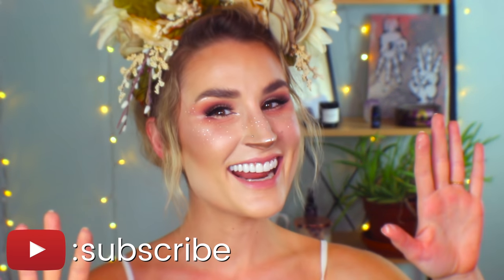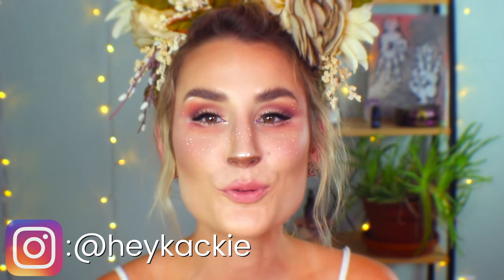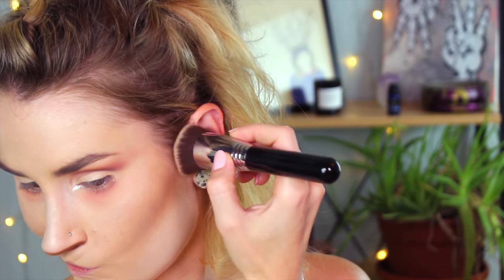RECREATING MY FIRST HALLOWEEN LOOK FROM 2014 | "Woodland Witch" Tutorial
Ohhh my gosh you guys. I'm so excited to get to share this with you today. I had so much fun taking a fresh spin on my very first halloween makeup "tutorial" I ever did on my channel, from back in 2014. My "Woodland Witch" tutorial - now for 2018. Enjoy!

Brushes Used:

🍁 Makeup Geek Soft Dome Brush
🍁 Makeup Geek Pencil Brush
🍁 Eco Tools Fluffy Powder Brush

Makeup Items Used:

🍁 Skindinavia “The Makeup Primer Spray”
🍁 Natasha Denona Foundation X
🍁 Charlotte Tilbury Hollywood Flawless Filter
🍁 Makeup Revolution Conceal & Define Concealer
🍁 Too Faced "It's Bananas" Powder
🍁 Revolution Luxury Baking powder in Ghost
🍁 Natasha Denona Safari Palette
🍁 Revolution SophX Palette
🍁 NYX White Liquid Eyeliner
🍁 Urban Decay All Nighter Spray
🍁 MAC Paint Pot in Groundwork
🍁 FENTY Diamond Veil in HOW MANY CARATS?!
🍁 Natasha Denona Super Glow Highlighter in Shade 1
🍁 ColourPop Lux Lipstick in Tip Toe
🍁 Flower Beauty Lipstick in Spiced Petal